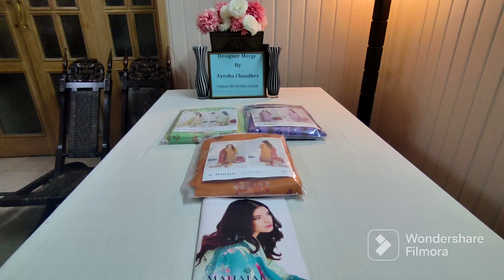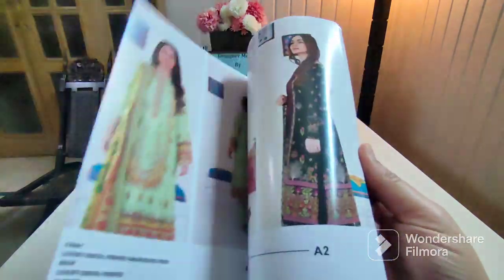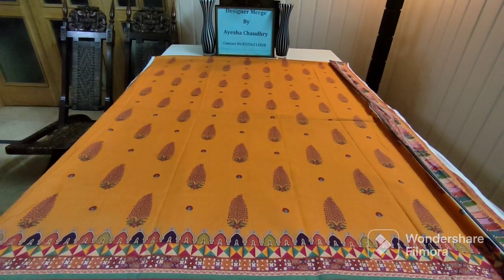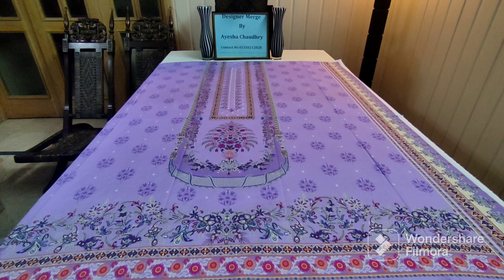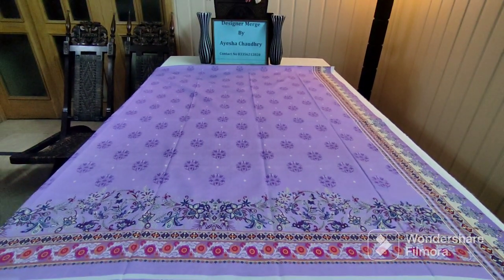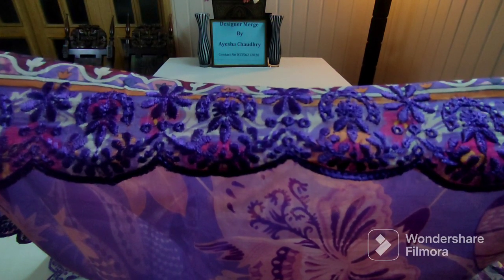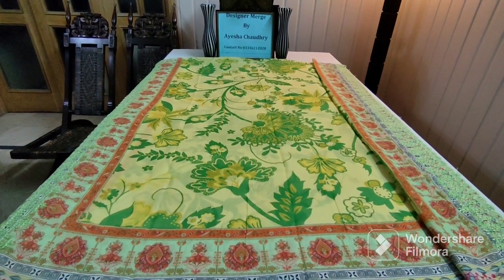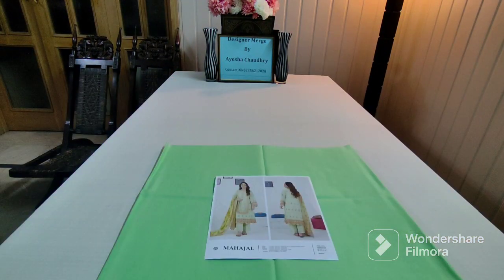Gulljee Mahajal Luxury Collection 2023 Embroidered Cutwork Duppatta & Shirt Digital Print.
Brand

Gull jee Latest launched Volume 2023

Eid Collection

3 Pcs Suits

Front
Luxury digital printed with embroidered neck

Back And Sleeves
Luxury digital printed

Dupatta
Luxury digital printed lawn embroidered cut work

Trouser
Dyed Cambric Cotton

Designer Merge By Ayesha Chaudhry